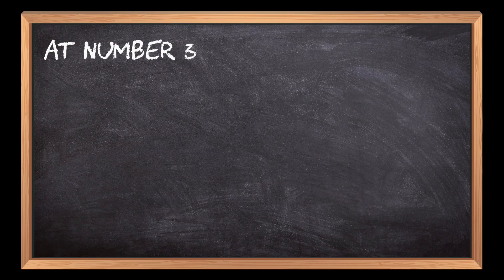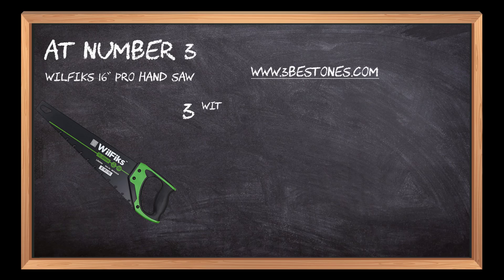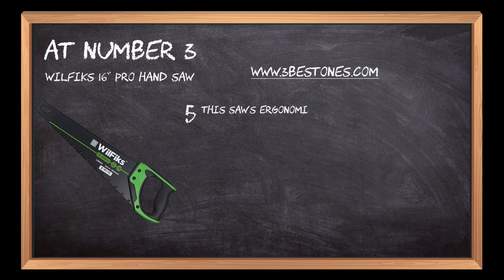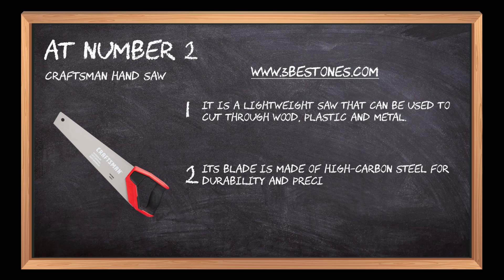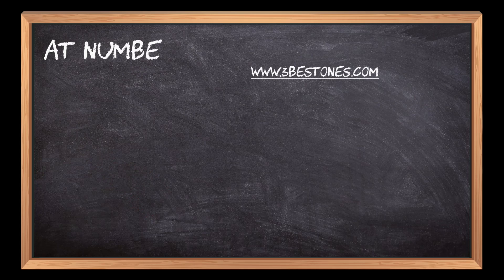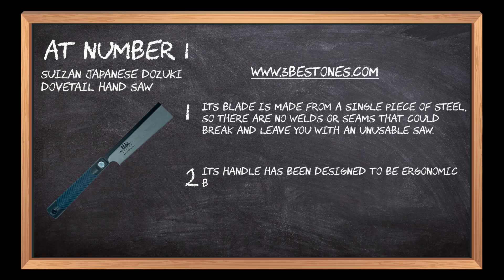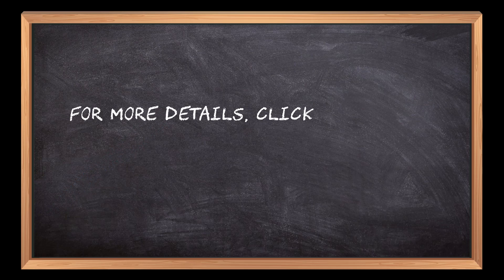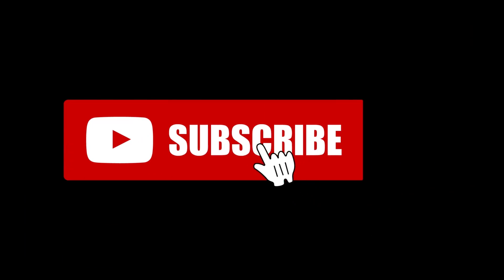Best Hand Saws In 2023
Follow the links given below to check the product prices:

Here is the list of the top 3 best "Hand Saws":

SUIZAN Japanese Dozuki Dovetail Hand Saws:

CRAFTSMAN Hand Saws:

WilFiks 16” Pro Hand Saws:

0:00 Best Hand Saws For Cutting Woods
0:17 WilFiks 16” Pro Hand Saws
0:54 CRAFTSMAN Hand Saws
01:27 SUIZAN Japanese Dozuki Dovetail Hand Saws
02:03 Closing Remarks & Subscribe To Our Channel